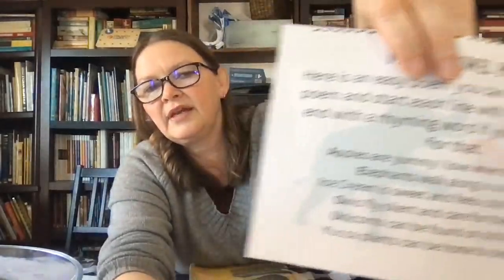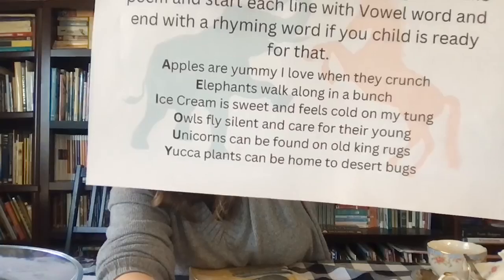How to write a Vowels Poem for all ages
Here is a fun poem that any age can do. You are going to write a poem using the vowels of the alphabet.
This will also help your younger children learn the vowels in a fun way.

Here is a twist on an Acrostic poem
You are going to write a 6-line poem and start each line with a Vowel word.
Step 1 - Choose your vowel words for A, E, I, O, U (and Y if you would like).
Step 2 - Choose a rhyme scheme. A Rhyme scheme tells you where your rhyming words will be at the end of each line. Below, find some examples. Choose one you like or you can try to make each line rhyme with each other, that would be an  A RHYME SCHEME.
Step 3 - Choose a word that describes each vowel word and make sure you have your rhyming words next to each other.
Step 4 - Now write your sentences. If you can make each line have the same number of syllables.

Purchase the full Winter Poetry Fun Bundle including Johnathan Swift, Will Carleton, and William Brightly Rands